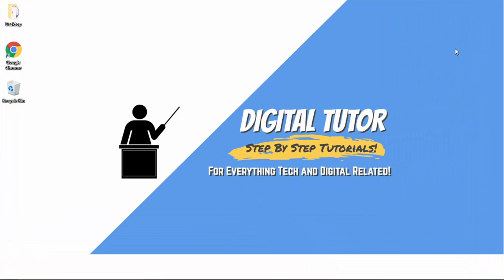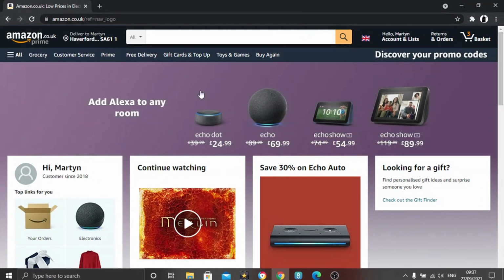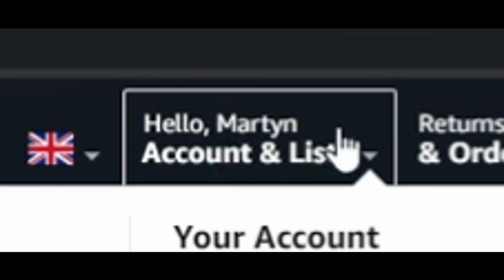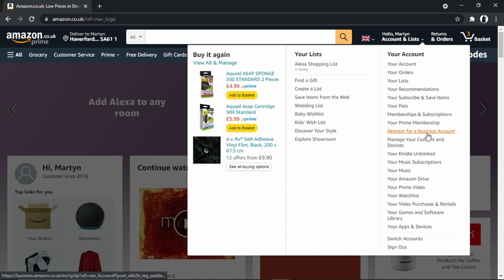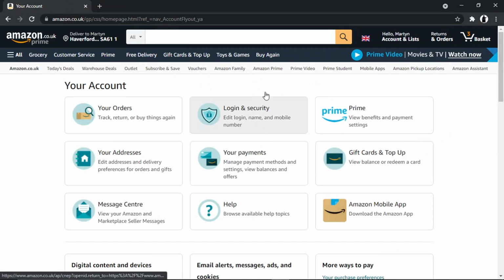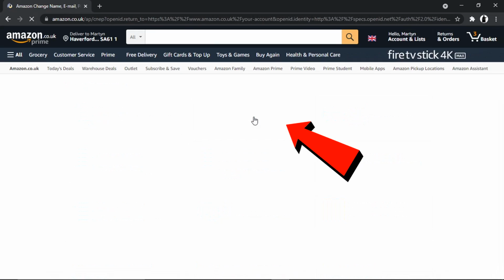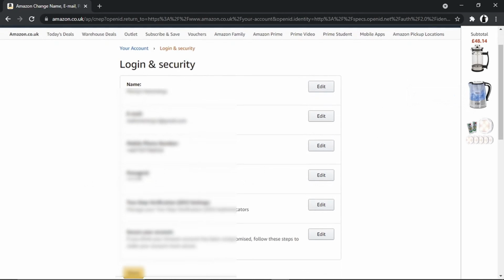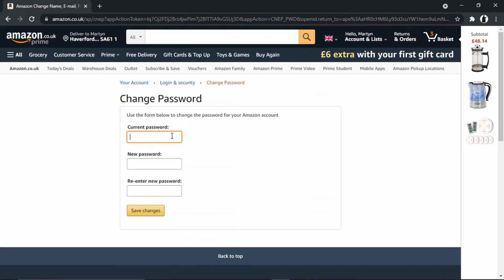How To Reset Amazon Password 2021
In this video I will show you how to reset amazon password 2021.

It is easy to learn how to reset amazon password 2021 but can be tricky to find if you are new to amazon but in this tutorial you will learn step by step how to reset amazon password.

how to reset your amazon password is explained clearly in this video so just hit play and you will learn how to reset your password for your amazon account. After watching the video the whole way through you will know the process required to reset your amazon password

A lot of people are looking for ways on how to reset amazon password 2021 and this is an easy to follow video on how to reset your password for amazon in 2021

So if you are looking for how to reset amazon password you have come to the right place.